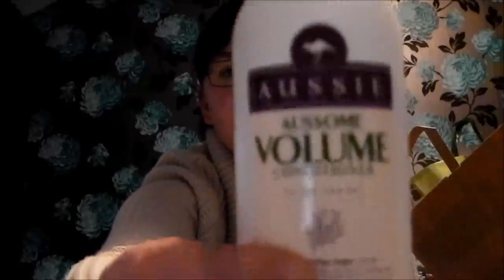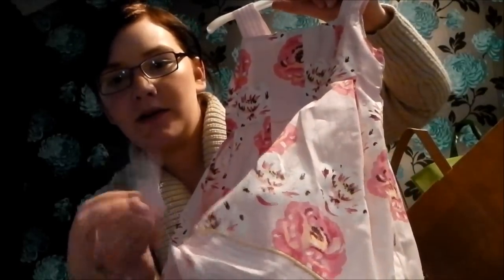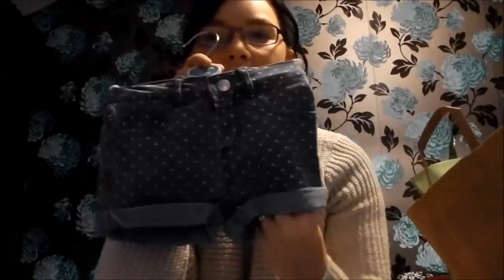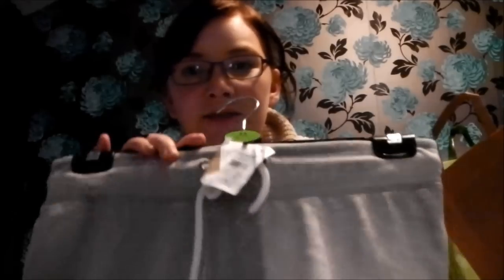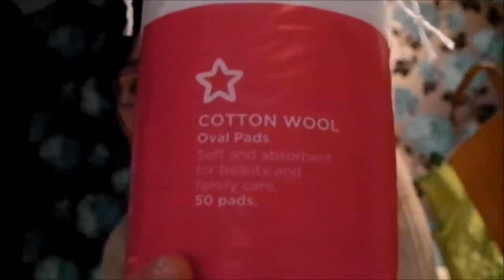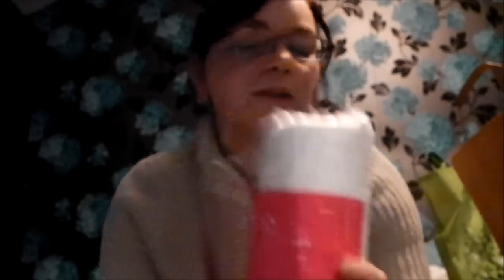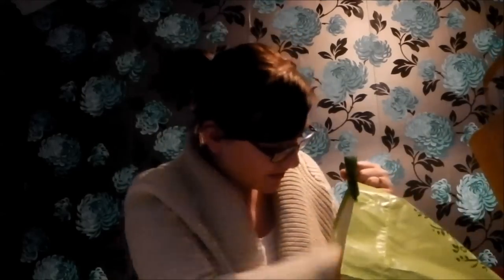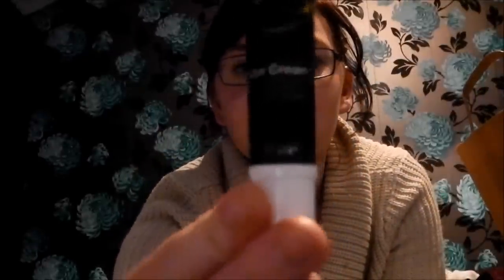Primark Haul and others :)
This is a quick video showing you what things I had purchased. I bought items from Primark, Superdrug and Home Bargains..